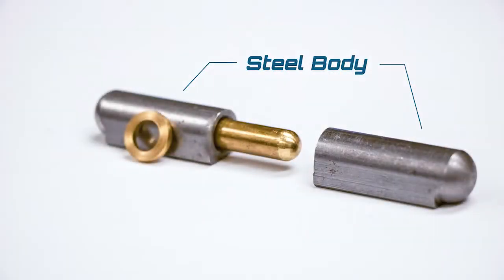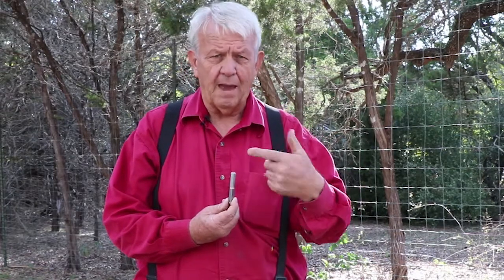Working with bullet hinges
Bullet hinges are a versatile hinge that can be used on gates, but also on smokers and barbecues. Learn more about how to use and install these hinges from career welder James Tuggle.